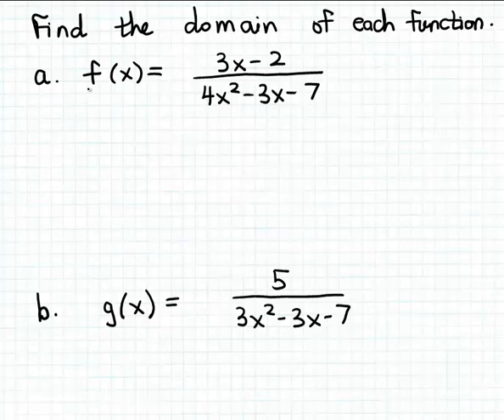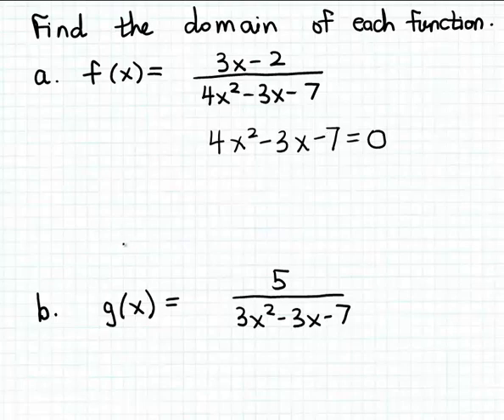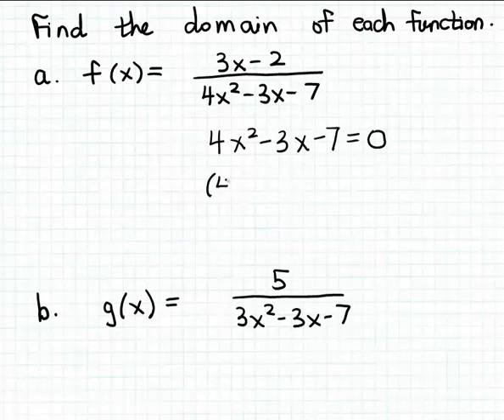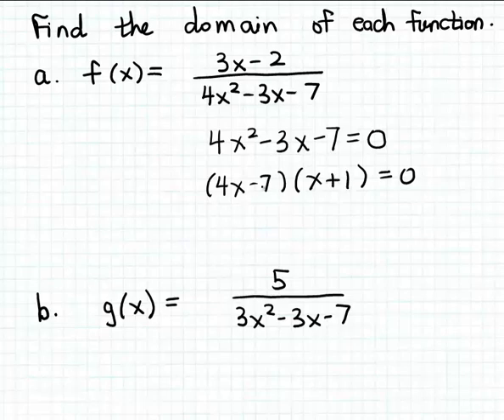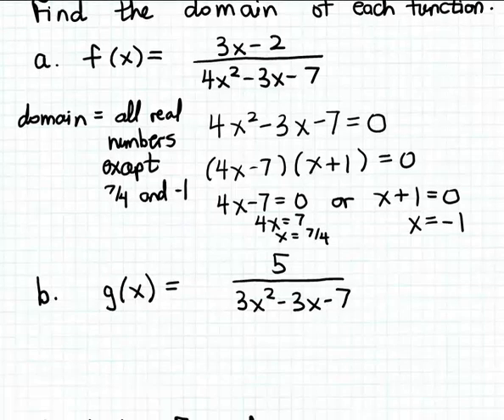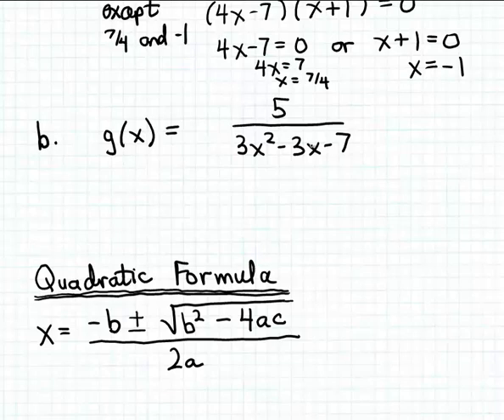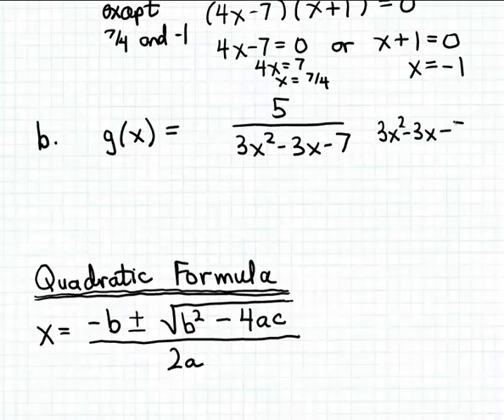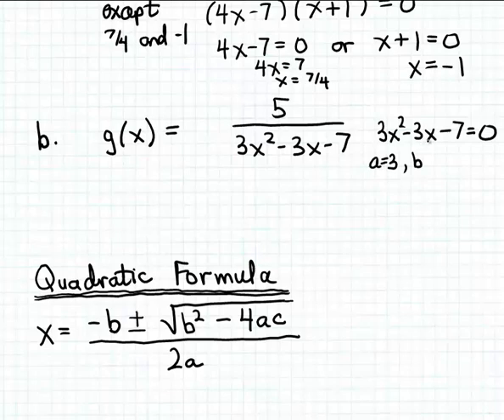Finding a domain using the Quadratic Formula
Finding the domain of a function using the Quadratic Formula